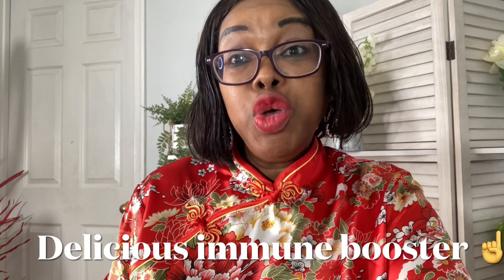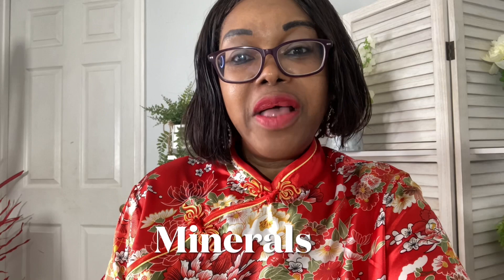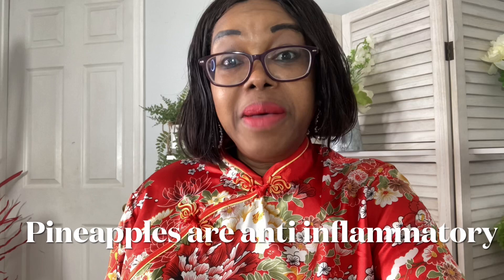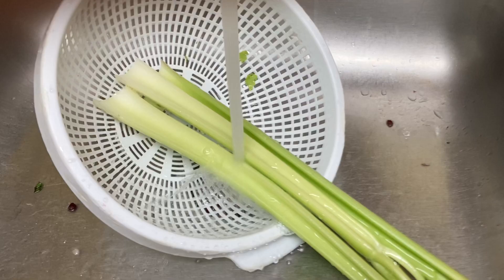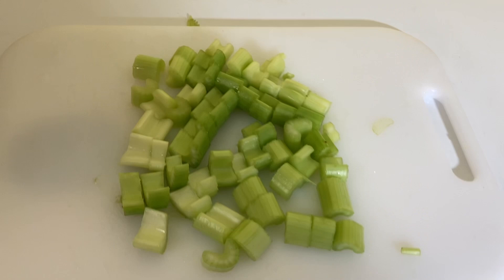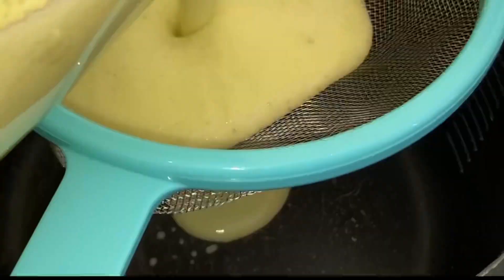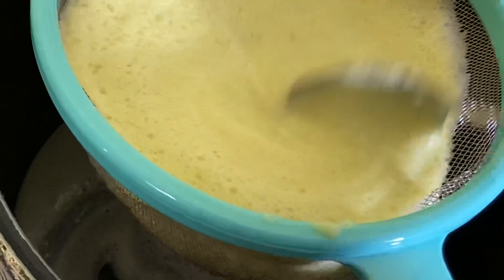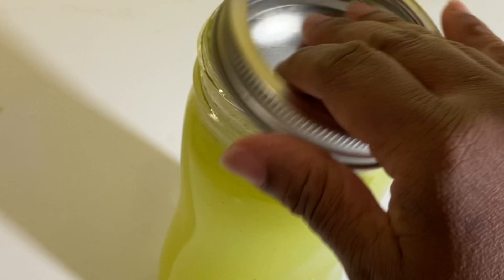CELERY AND PINEAPPLE DRINK | IMMUNE BOOSTER | Margaret Doherty TV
Hey Friends, in this 5-minute video, I share some insights about a homemade immune booster drink with celery and pineapple 🍍 I also show you how I make it 👌 I hope it adds value to you and that you’ll give it a try 🥰 Cheers to your health 🥂

This is an overview of what my channel is all about. I’m pretty sure there’s something you love 💕 on this channel 🥰

$MaggyD123

SNAPSHOT OF EACH OF MY EBOOKS

NONE SHALL WANT HER MATE
This ebook is about how God settled me maritally. Trust me, it was indeed a pleasant surprise.

THE KEY TO GOD'S TREASURE
Beloved, the riches in secret places are “hidden” and only available to those who operate under certain principles. Find out what they are in this ebook!

POSITION YOURSELF IN THE PLACE OF BLESSING
Beloved, there are things you can do to “position” yourself in a place where God’s blessings can fall on you. Find them out in this ebook!

MASTER OF SITUATION AND CIRCUMSTANCES
 This ebook consists of POWERFUL words of exhortation using examples of seemingly impossible cases that Jesus made possible.

PRAYERS THAT CHANGED DESTINIES
This ebook covers prayers in the Bible that changed destinies. As children of God, we have the right to correct our destiny through prayers. As you read this ebook, I pray that your prayer life will be rejuvenated in the mighty name of Jesus.

 IN HIS VINEYARD
This book consists of messages about different things that go on in the house of God among other things. The purpose of this ebook is to bring the church back to its original mandate which is witnessing, evangelism, and soul-winning. This is so that the earth will be filled with the knowledge of the glory of God as waters cover the sea (Hab. 2:14).

CALL GOD BY HIS NAMES
Friends, the name of the Lord is a strong tower; the righteous runs into it and is saved. Blessed is he that cometh in the name of the Lord. An uncircumcised Philistine called Goliath cursed David by “his gods” and was defeated by David who went against him in the name of the Lord of Hosts! This ebook consists of powerful messages with the names of God. Examples include The Bread of Life, He Who Fills All In All, Grain of Wheat, and MUCH MORE…

WORDS OF ENCOURAGEMENT
 In whatever situation you may be in, as you read this book, I pray that at least one or more of the messages ministers to you. I encourage you open your hearts to receive the engrafted words of God in these messages. Enjoy this book and be richly blessed in the awesome name of our Lord and savior Jesus Christ.